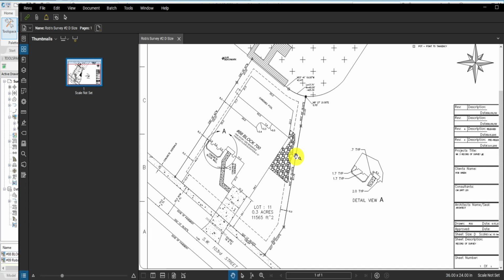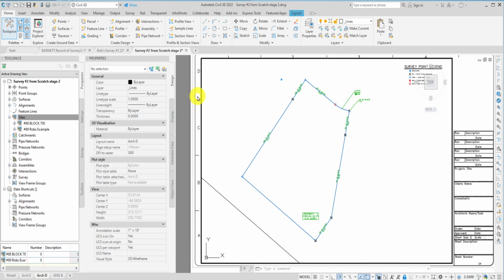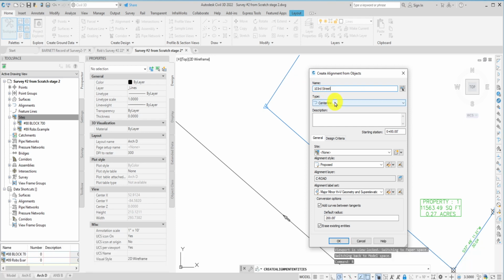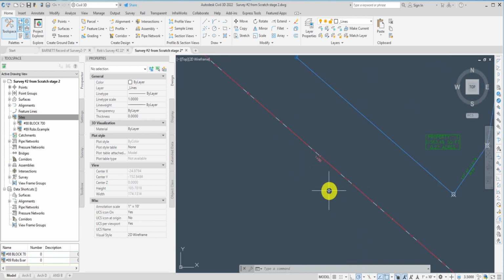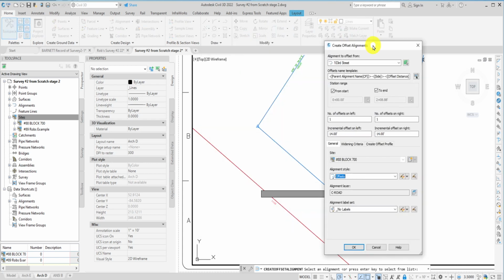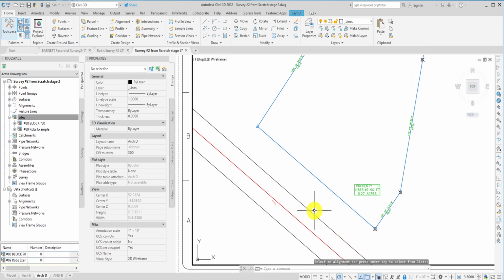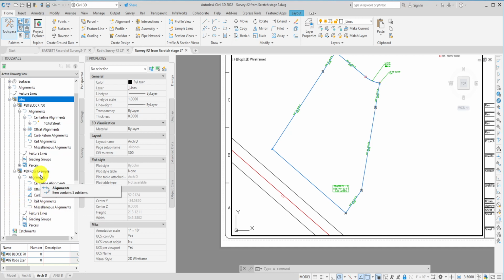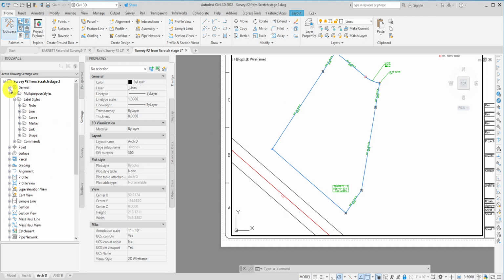Civil 3D Site Plan Part 6 Alignment Creation